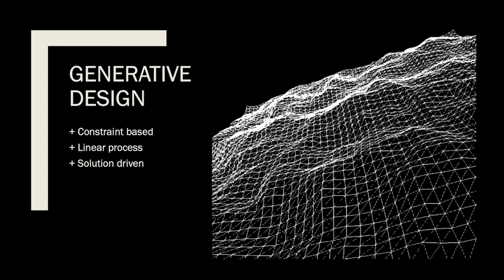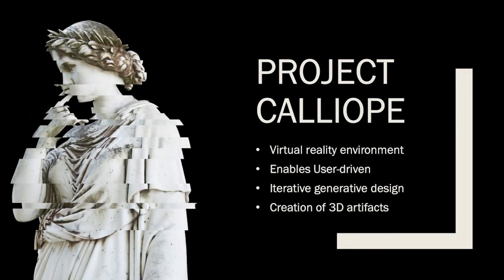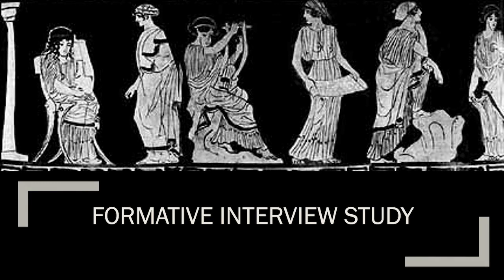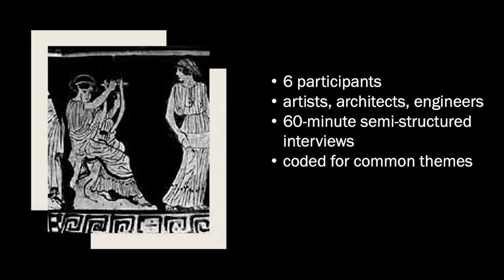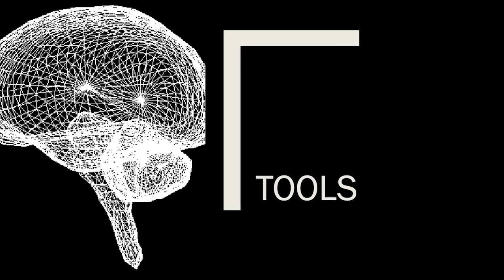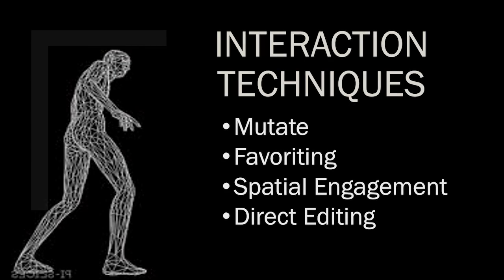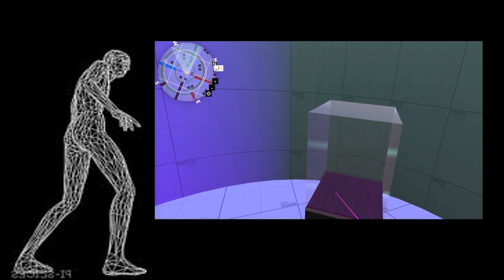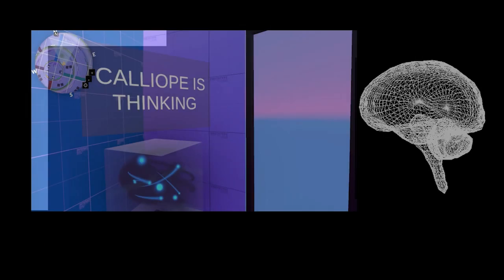Designing Co-Creative AI for Virtual Environments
Josh Urban Davis, Fraser Anderson, Merten Stroetzel, Tovi Grossman, George Fitzmaurice

C&C '21: ACM SIGCHI Conference on Creativty & Cognition
Session: AI and Creativity

Abstract
Co-creative AI tools provide a method of creative collaboration between a user and  machine. One form of co-creative AI called generative design requires the user to input design parameters and wait substantial periods of time while the system computes design solutions. We explore this interaction dynamic by providing an embodied experience in VR. Calliope is a virtual reality (VR) system that enables users to explore and manipulate generative design solutions in real time. Calliope accounts for the typical idle times in the generative design process by using a virtual environment to encourage parallelized and embodied data-exploration and synthesis, while maintaining a tight human-in-the-loop collaboration with the underlying algorithms. In this paper we discuss design considerations informed by formative studies with generative designers and artists, and provide design guidelines to aid others in the development of  co-creative AI systems in virtual environments.

Pre-recorded presentation videos from the ACM SIGCHI Conference on Creativty & Cognition, July 22-23, 2021